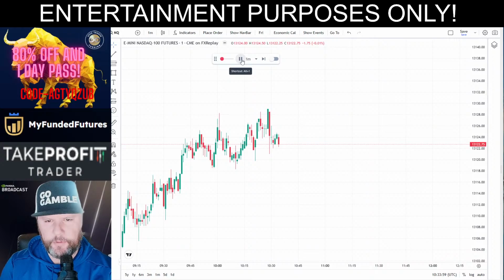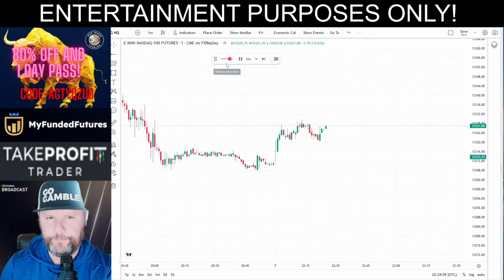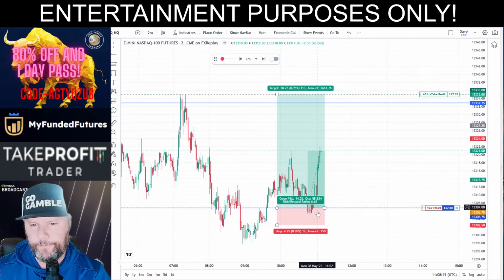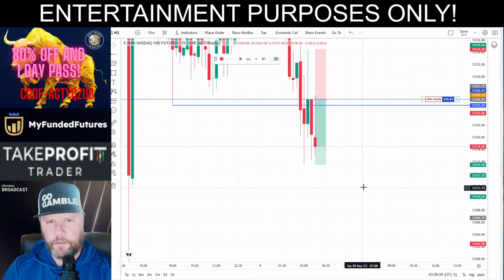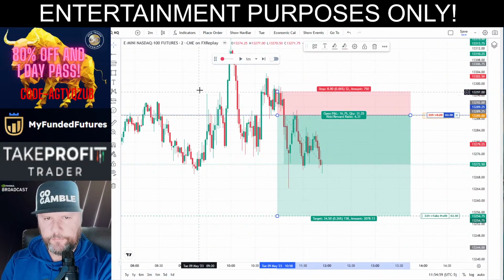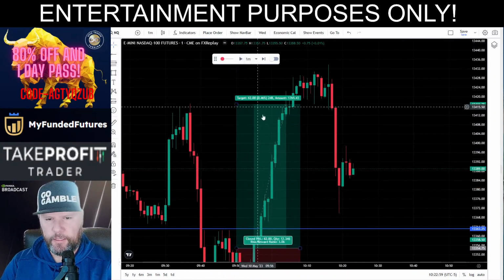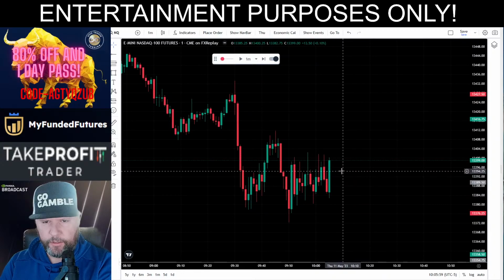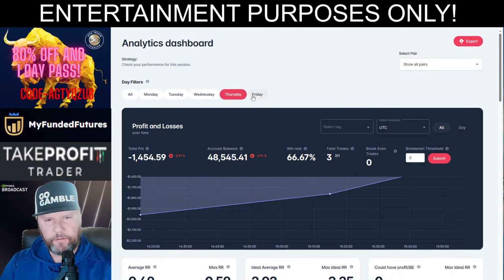Backtesting Fair value gaps after IFVG strategy! Will it be profitable?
code-Mythodical20

Joing my Discord for direct access to me and updated info daily!